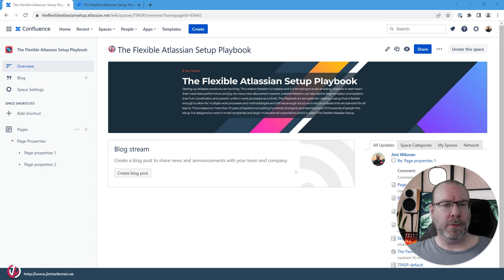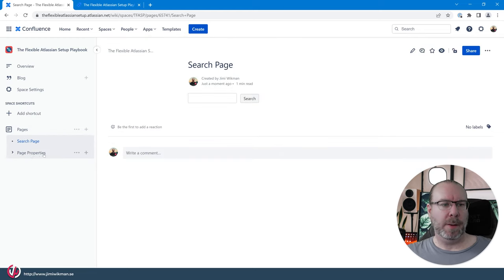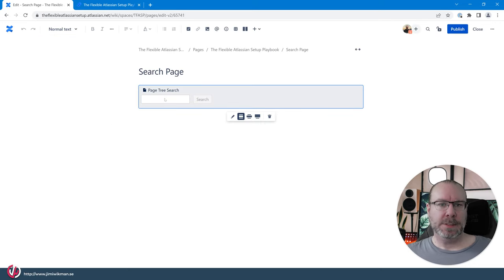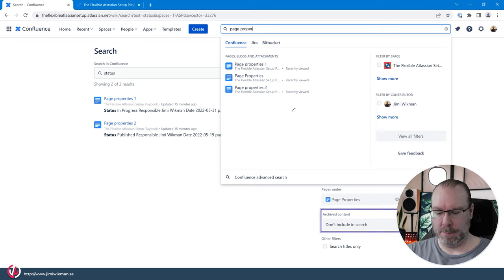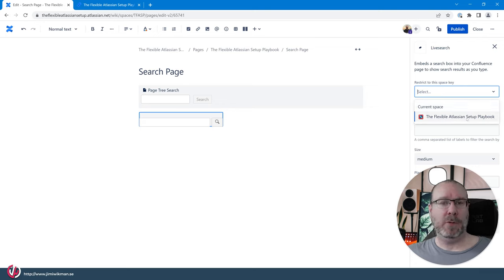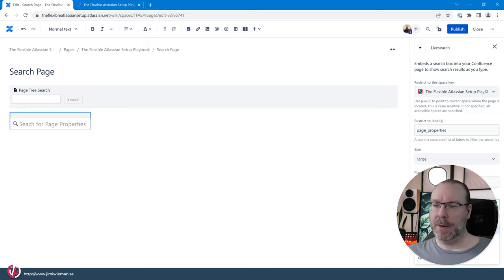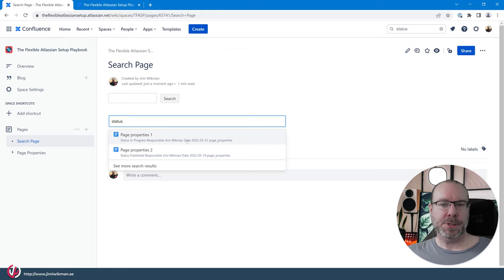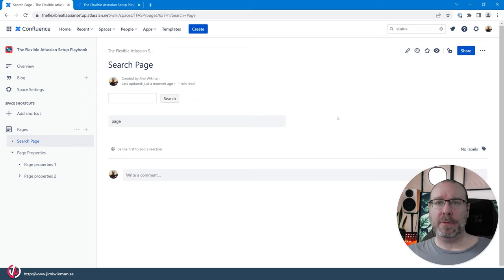Confluence Short - Search macros in Confluence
A short video about the two search macros in Confluence that you can use to focus search with either the page tree search or the live search.